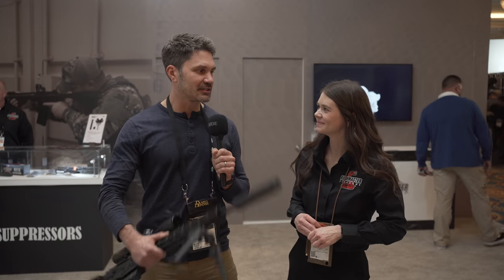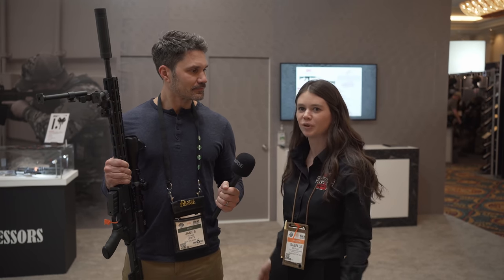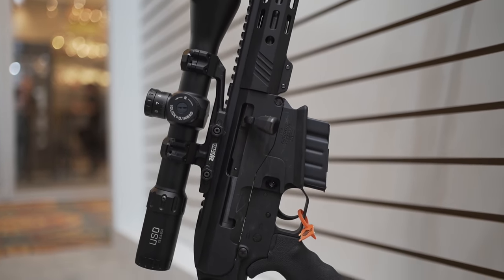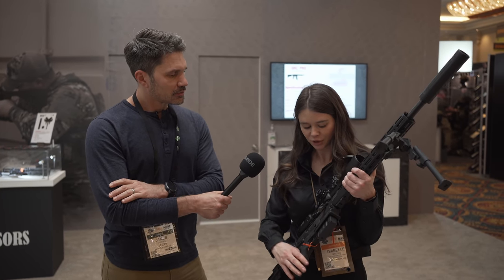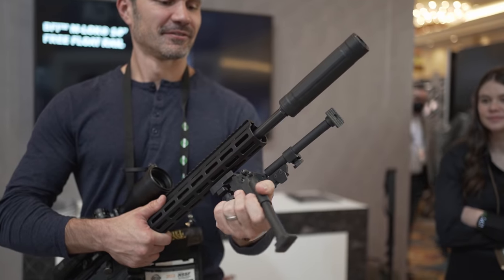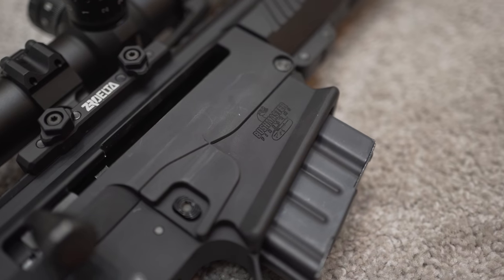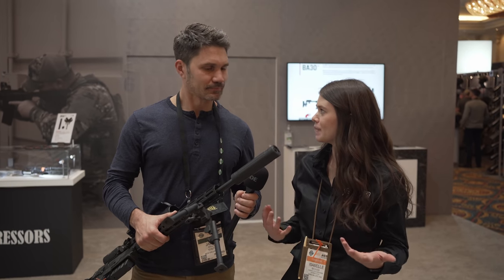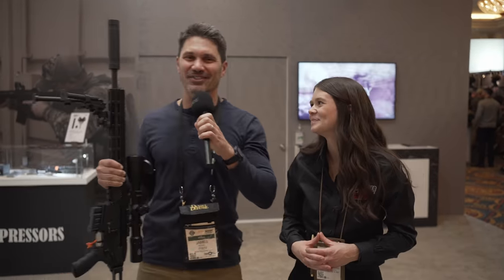Bushmaster BA-30 Bolt Action AR-10 [SHOT Show 2022]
In this episode of TFBTV, James Reeves is at Bushmaster to talk about the new .308 bolt action AR-10 known as the Bushmaster BA-30. Check today's video for details on this new uncommonly-configured AR-10.

We do not take money for positive reviews and we give away guns and gear EVERY month to our supporters.  NOTE: We prefer SubscribeStar as they are a more gun-friendly platform.